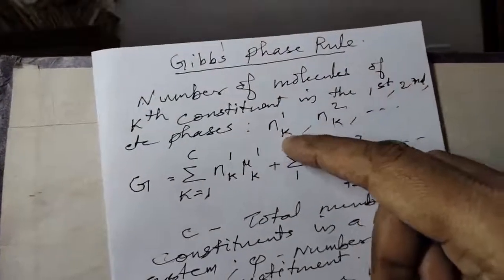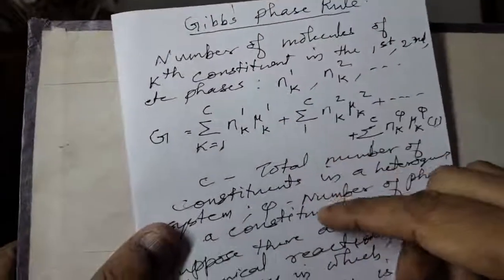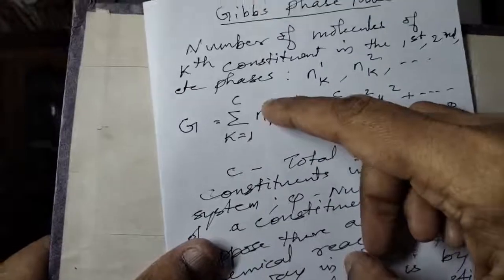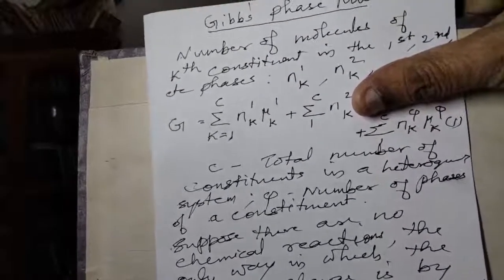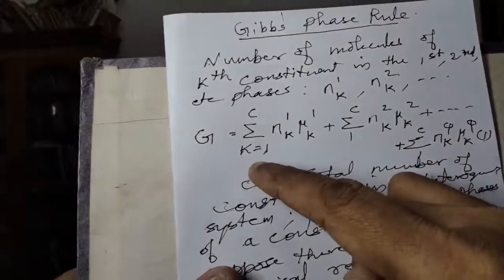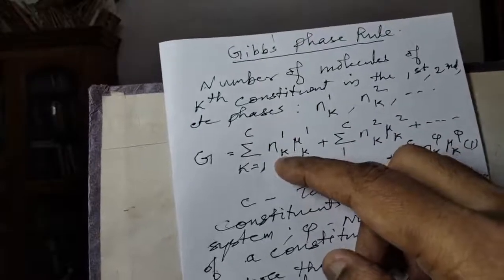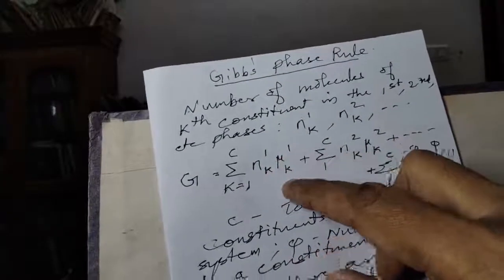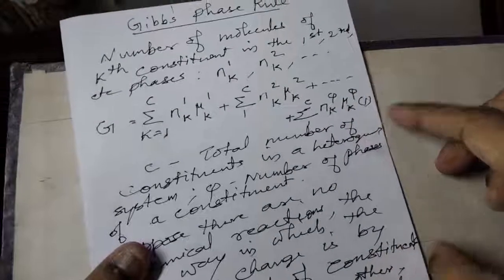1286.(MSc). Gibbs Phase Rule.(Malayalam).@ Physics guru Ennemcien.(28/03/2022).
MSc. Thermodynamics.(Malayalam).@ Physics guru Ennemcien: Gibbs Phase Rule.
Link:
(MSc). Thermodynamics.(Malayalam).@ Physics guru Ennemcien.
(MSc/BSc). Statistical Mechanics.(Malayalam).@ Physics guru Ennemcien.
Classical Mechanics.(MSc).@ Physics guru Ennemcien. Malayalam.
Tensor Analysis.(Malayalam). MSc. Physics.@ Physics guru Ennemcien.
Vector Spaces.(Malayalam).@ Physics guru Ennemcien.
(MSc). Relativity.(Malayalam).@ Physics guru Ennemcien.
MSc. Physics. malayalam.@ Physics guru Ennemcien.